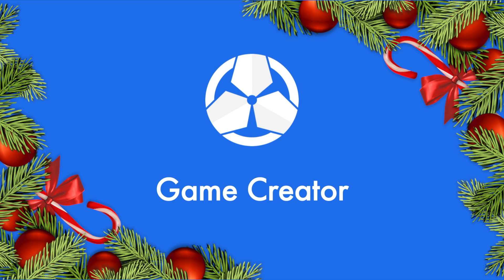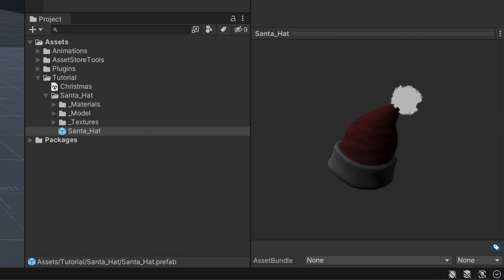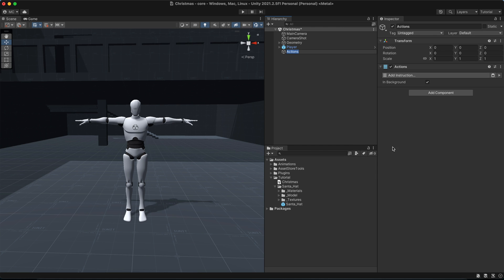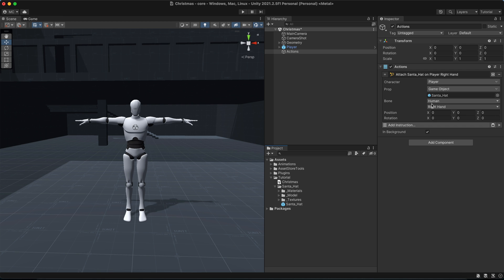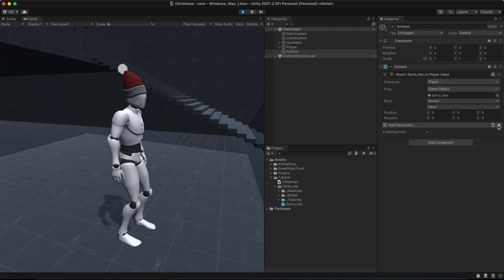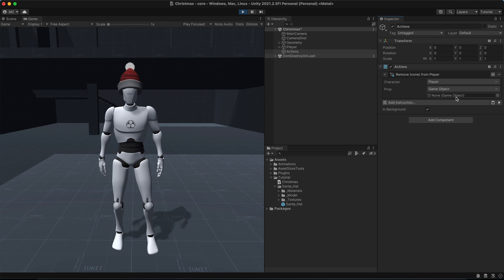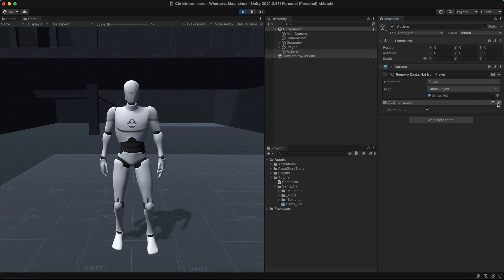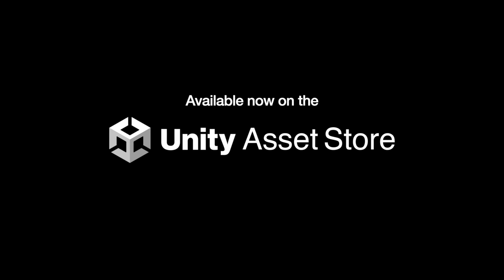Using Props with Game Creator - Christmas Special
Happy holidays! In this special episode we'll see how to attach props to Game Creator characters, such as hats, swords, shoes and... Anything else you can think of! Yes, a raindeer nose too!

Chapters
0:00 Intro
0:18 Attaching a Prop
0:43 Removing a Prop
0:59 Ending